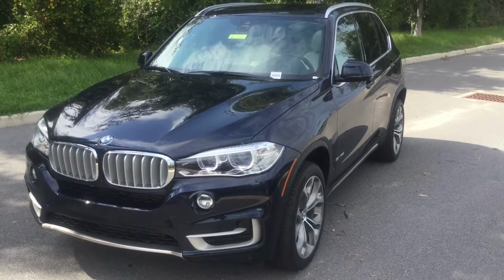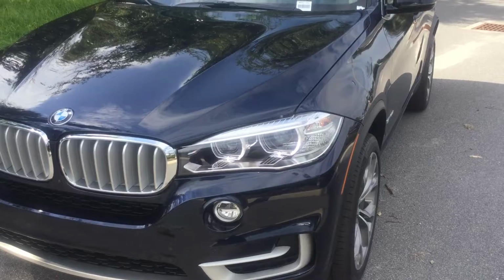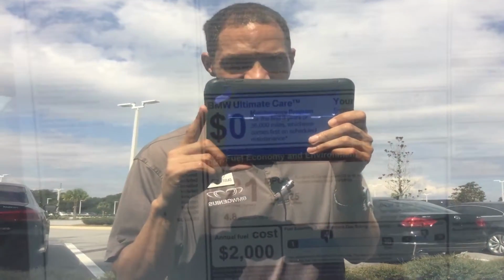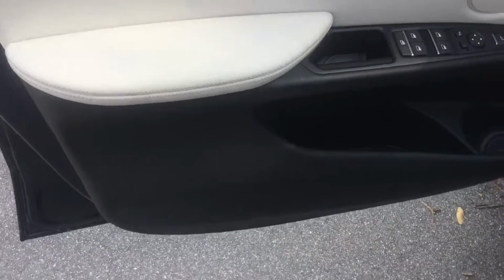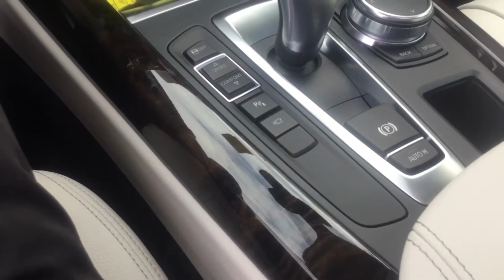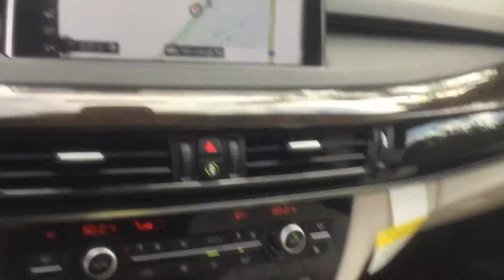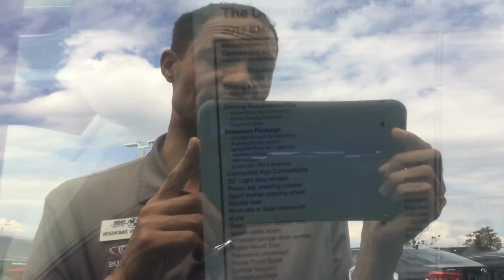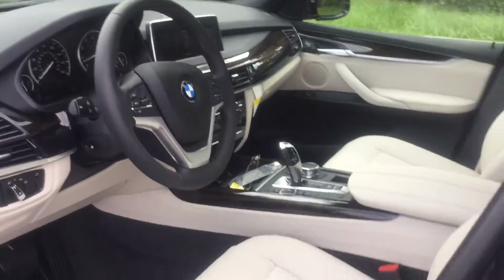2017 BMW X5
MX07153